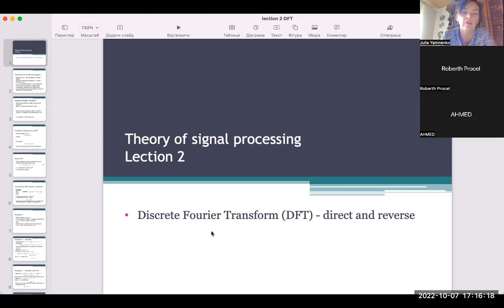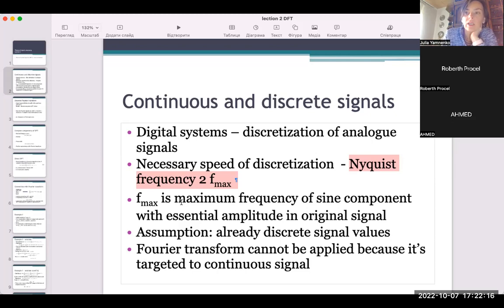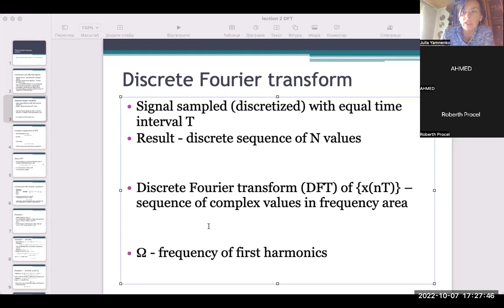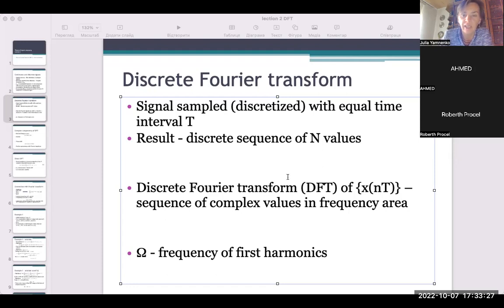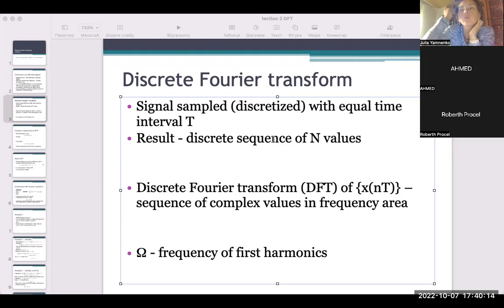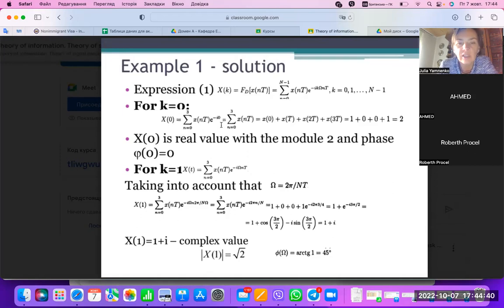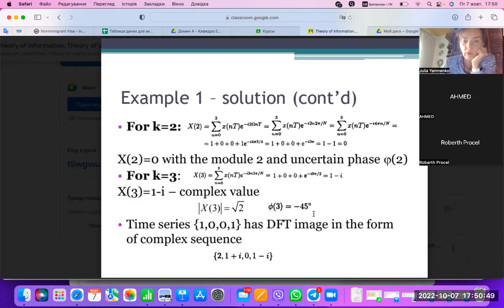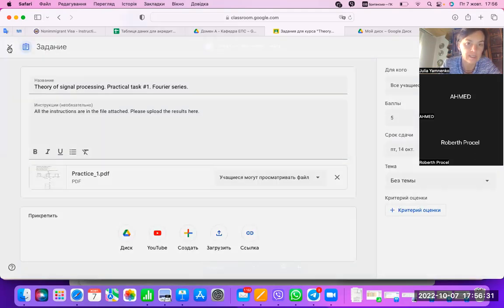Theory of digital signal processing. Lection 2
Content:
Discrete Fourier transform (DFT) - direct and inverse
Discrete Hartley transform (DHT)
Vilenkin-Chrestenson functions (VKF)